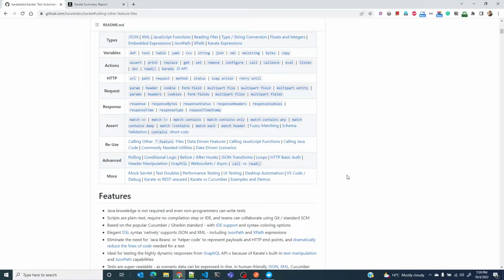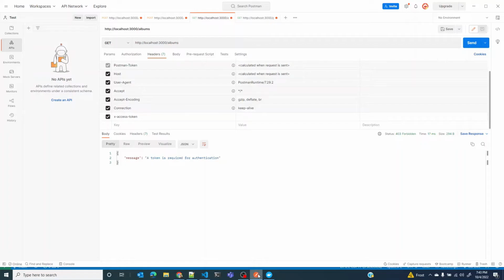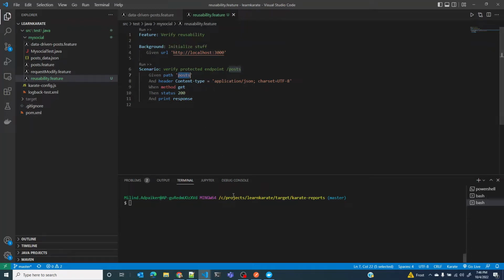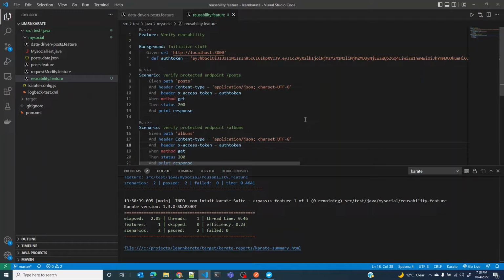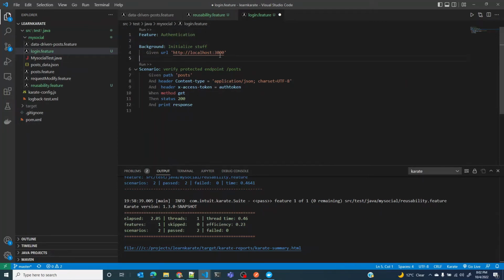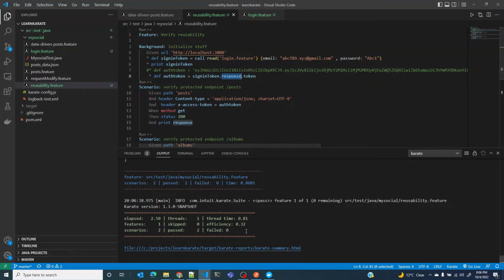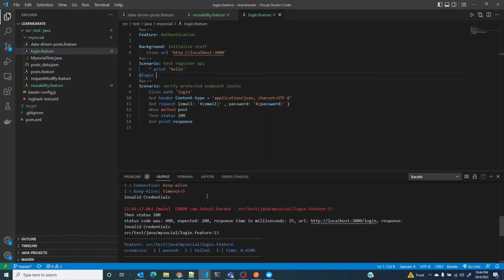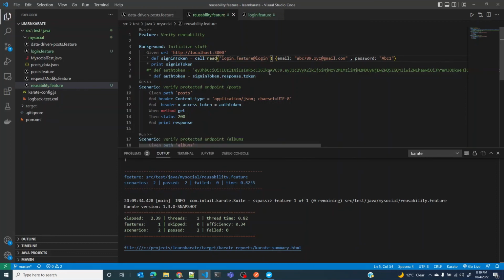10 Karate re use feature file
Learn how Karate enables re-use by allowing one feature file to be called from another. A typical use case is feature files that test the protected APIs will call/re-use the "authentication" feature file to get the access token. You will also be introduced to tags.